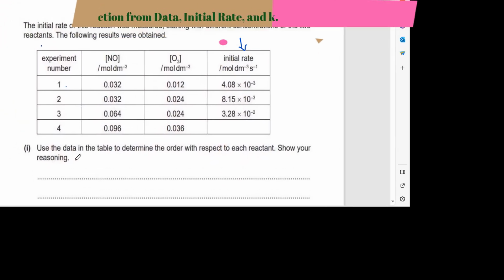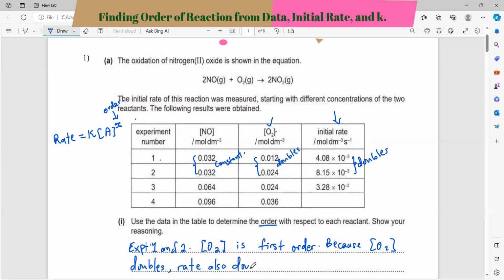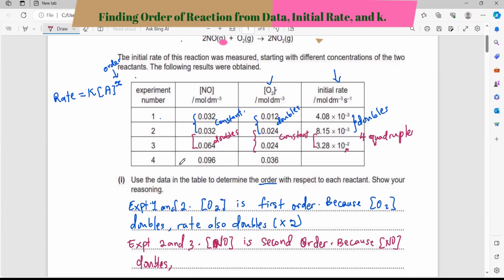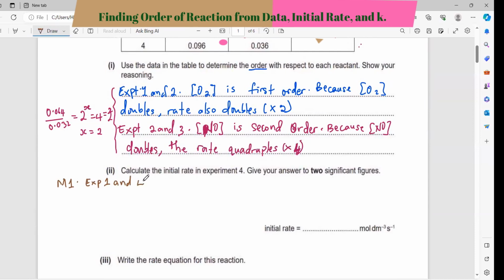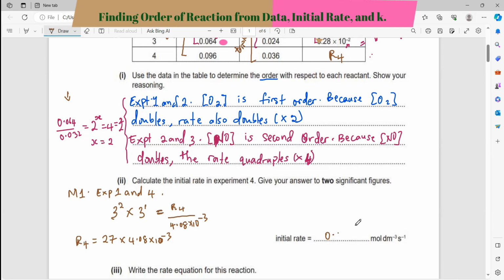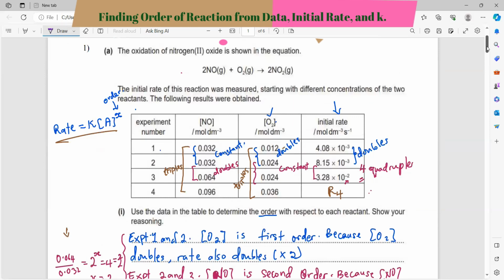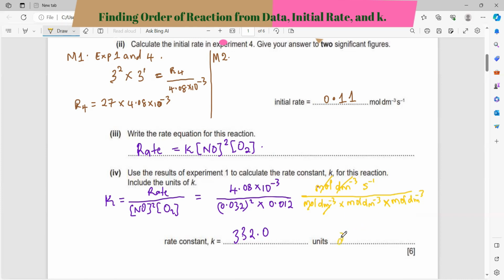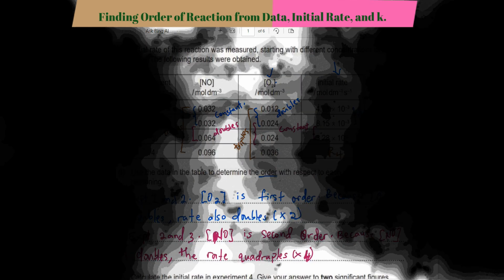Determining the Rate Constant (k), Initial rates and Order of reaction. A Level Chemistry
Determining the Rate Constant (k), Initial rates and Order of reaction from your given table of data of initial concentrations of reactants.